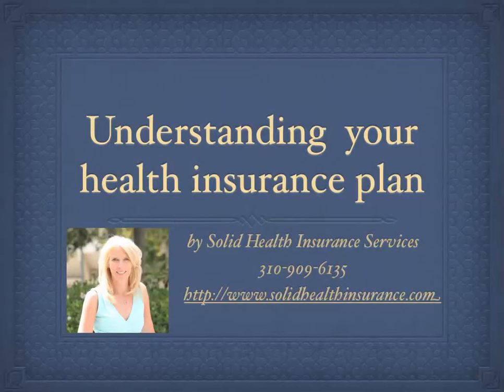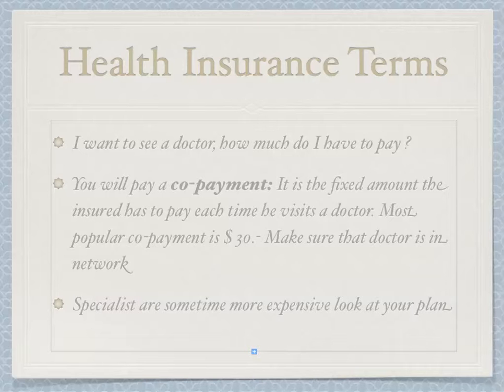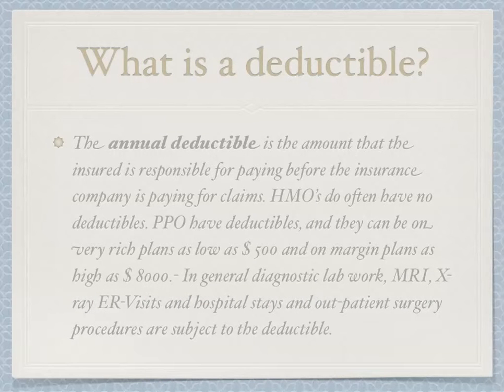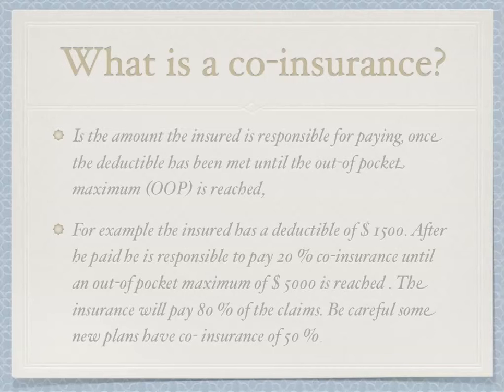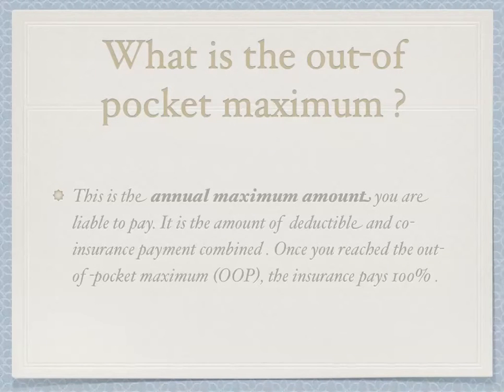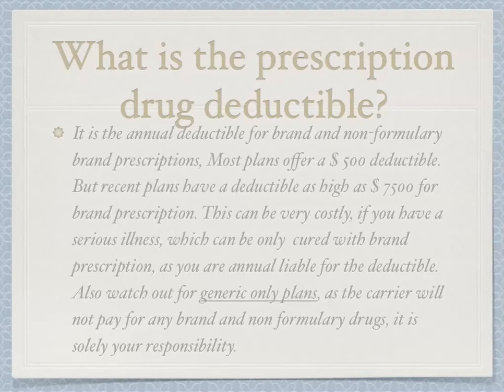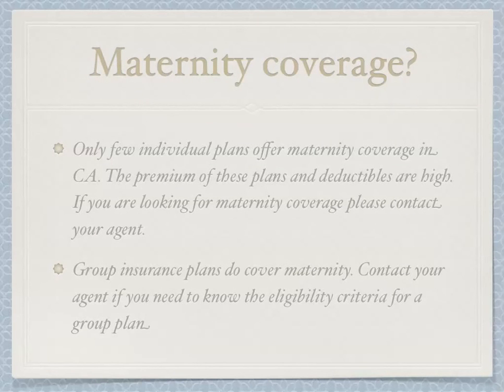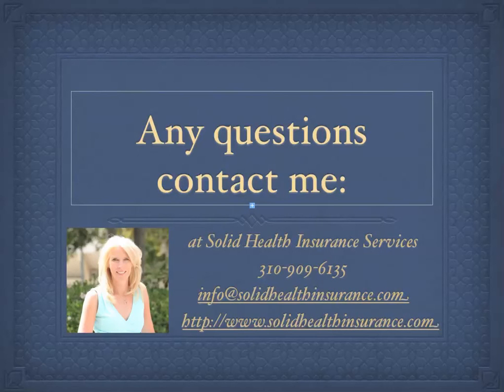Health Insurance Deductible | Understanding Health Insurance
Having Health Insurance is part of being a healthy person. If you ever get hurt or sick you want to make sure you are covered and don't have to face all the fees by yourself. This video does a great job explaining what Health Insurance is. Don't be uninformed!